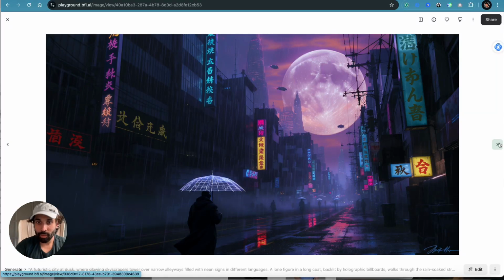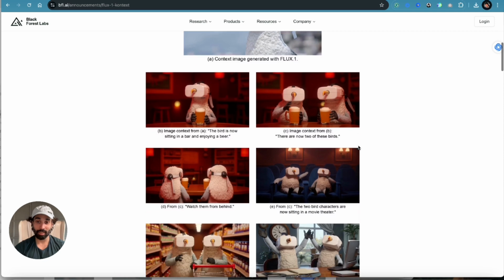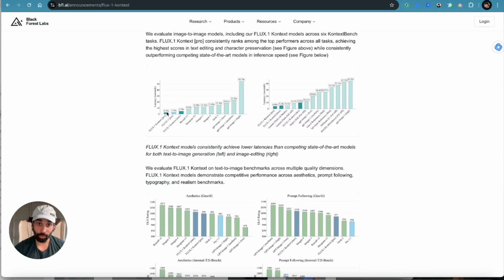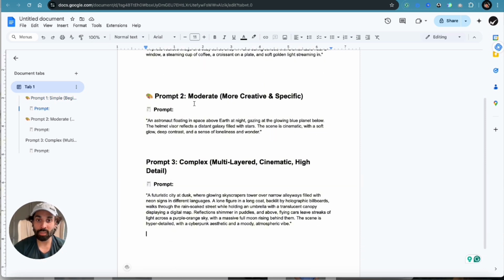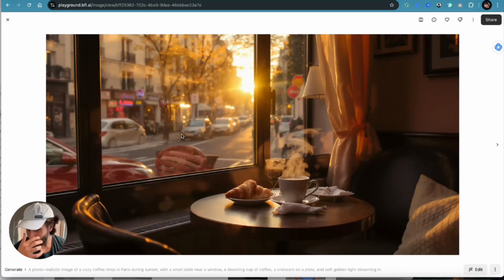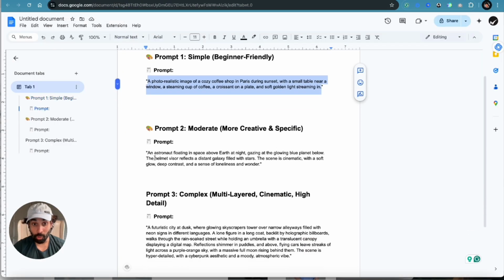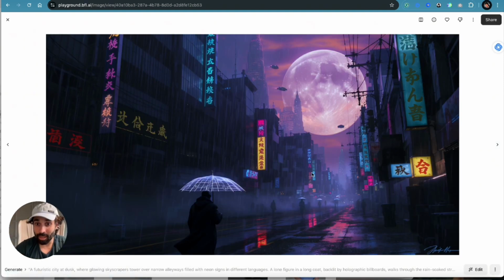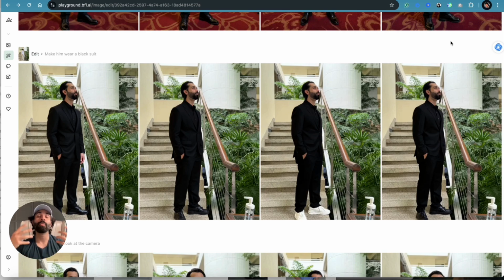This New AI Model Changes Everything! Introducing Flux Kontext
Welcome to AI Kautilya, your guide to the latest in AI technology! In this video, I dive deep into Flux Kontext, a revolutionary AI tool designed to transform how you brainstorm, create, and organize ideas.

🌐 What you'll learn in this video:
✅ What is Flux Kontext and why it's different
✅ Live demo of Flux Kontext's AI image generation and prompt capabilities
✅ Simple, moderate, and complex prompts tested
✅ Honest review of its pros, cons, and potential
✅ Final verdict: Is Flux Kontext worth your time?

Whether you're a content creator, student, entrepreneur, or AI enthusiast, this video will help you decide if Flux Kontext should be part of your AI toolkit.